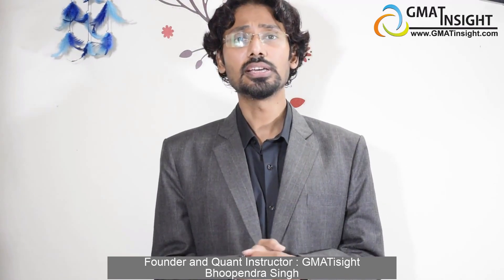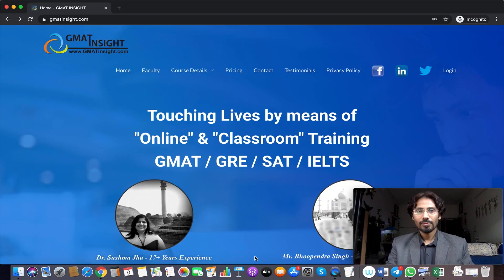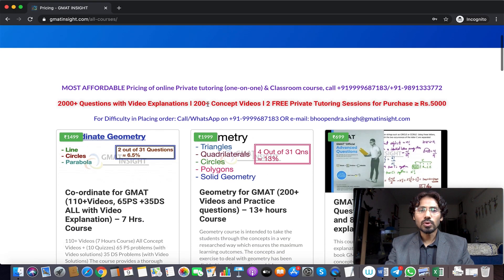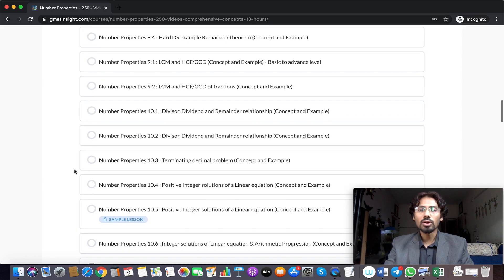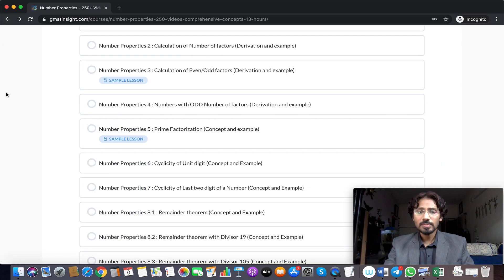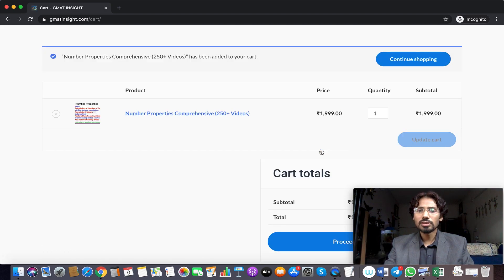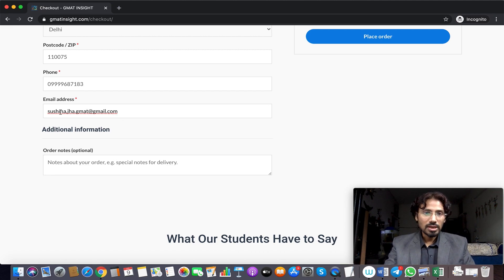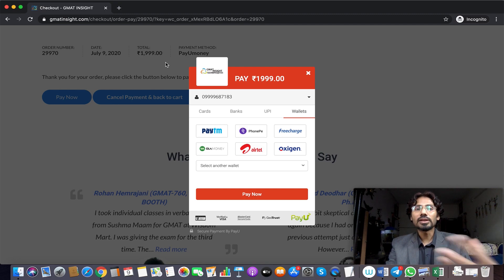Tour of our Video (on-Demand) Course - UN-bundled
The amazing video course on Quant which has unbundled the Quant on-demand offering to meet three requirements
1) Targeted demand
2) Cost-effectiveness
3) A first of its kind (Completely Video content) - All Concept and Solutions to practice problems

100% Video content for explanations of practice problems (The first such course in the world)